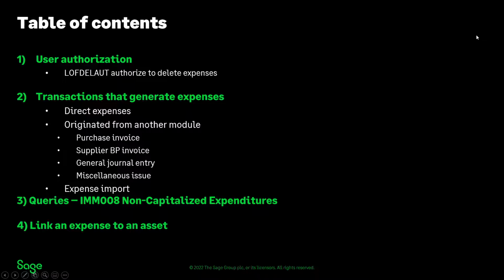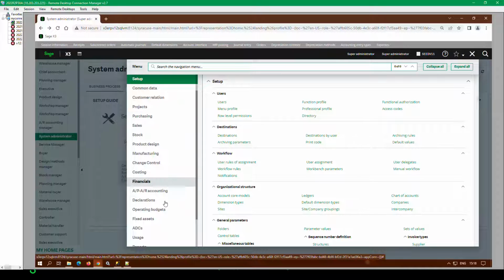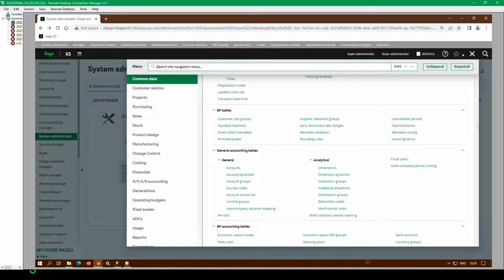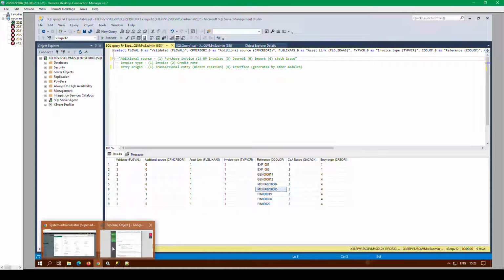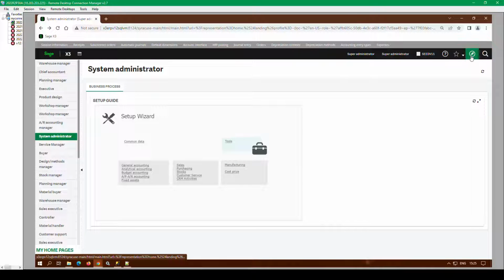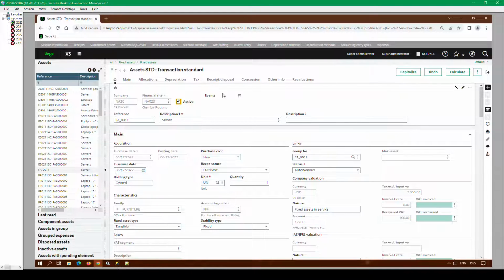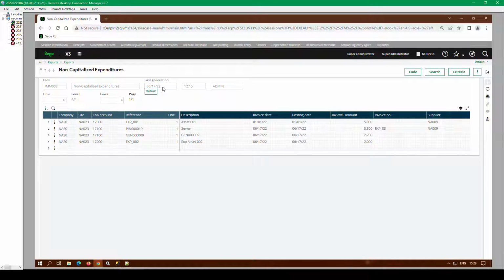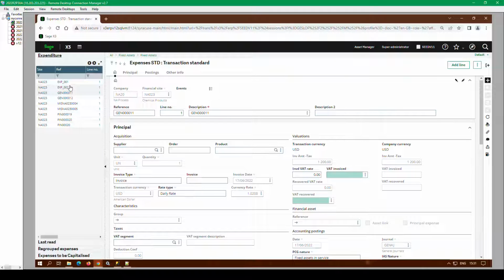Sage X3 -Support North America - Is it possible to delete an expense generated in FA module?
It is possible to delete an expense generated by error in Expense function of the Fixed assets module (GESLOF)?